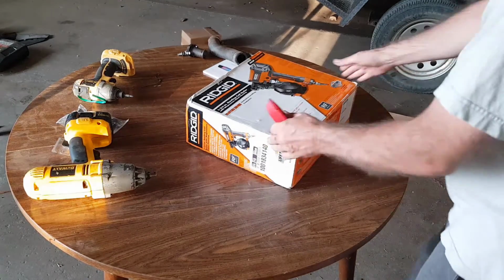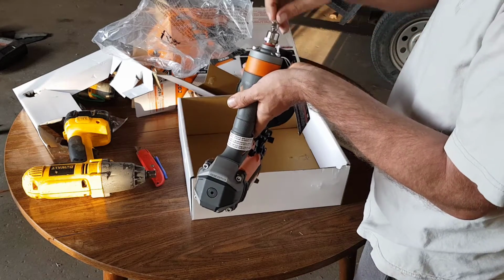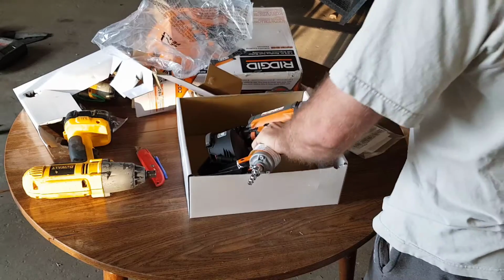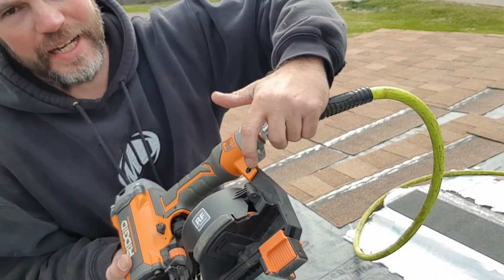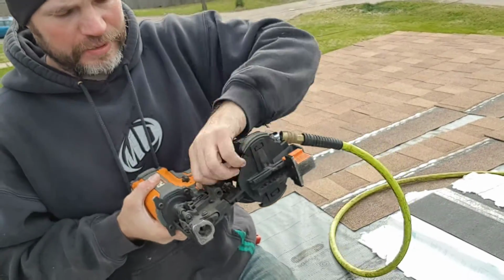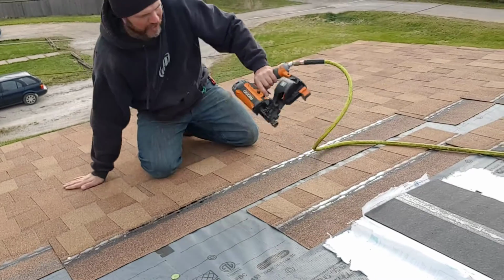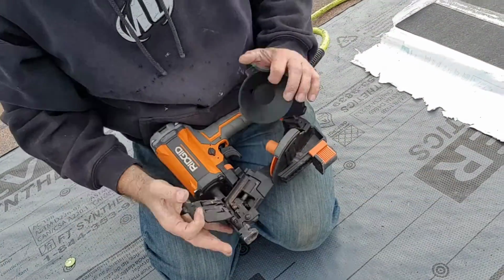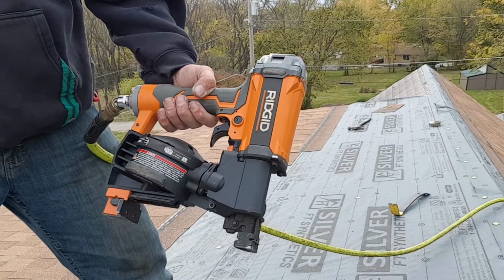Ridgit 15 degree 1-3/4 in. Coil Roofing Nailer.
Check these out on Amazon!
Ridgit R175RNE, 1-3/4 in
Bostitch Roofing nails